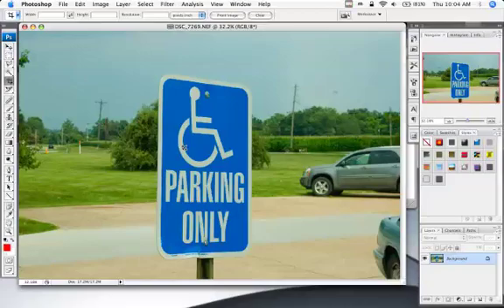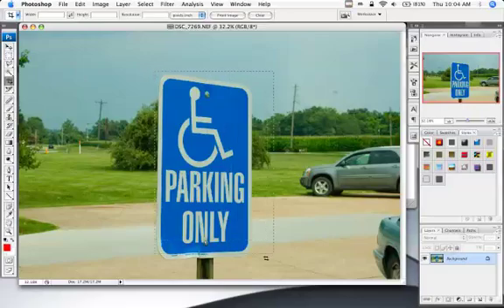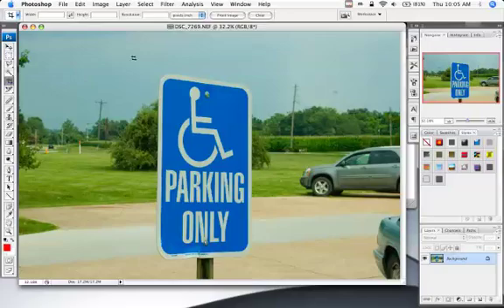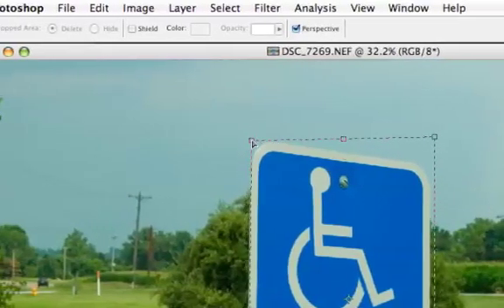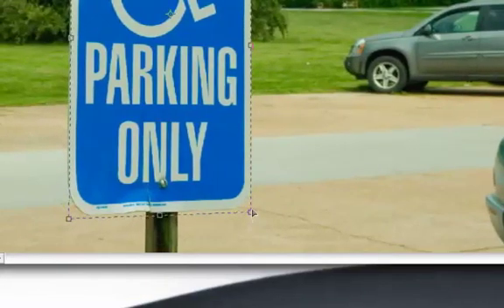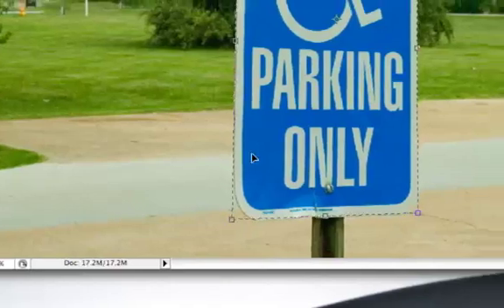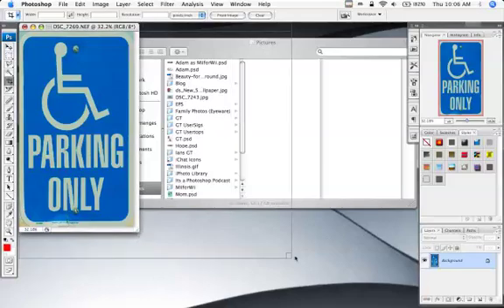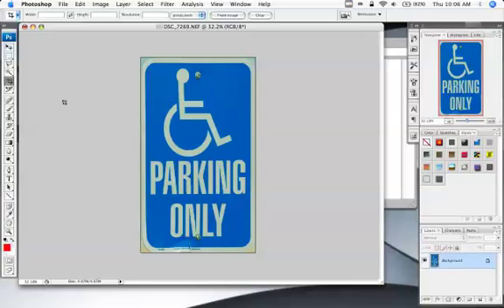Photoshop tutorial - Hidden cropping tool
Today I show you guys how to crop images at an angel. Not a lot of uses, but its cool and very helpful once you find some thing to use to for.